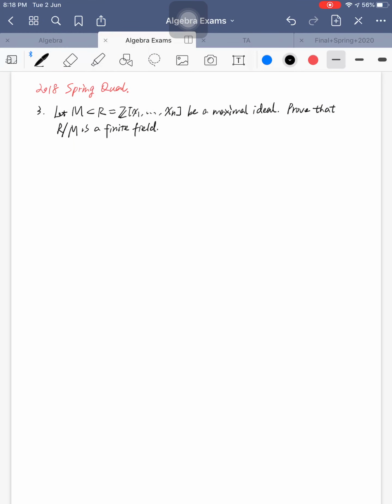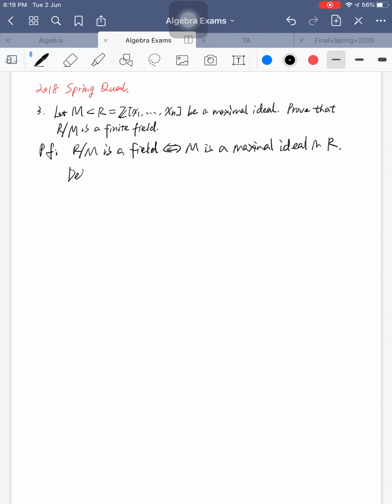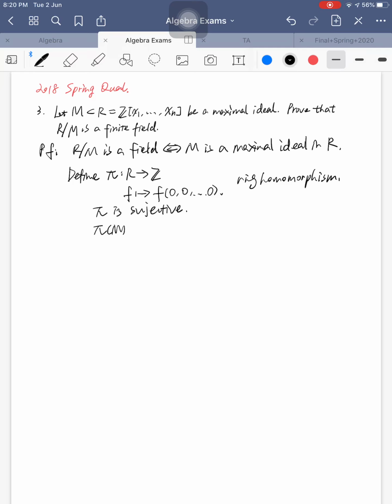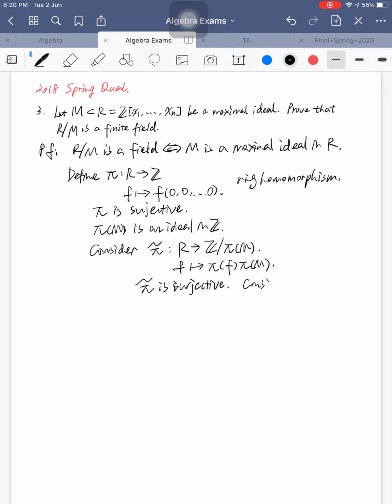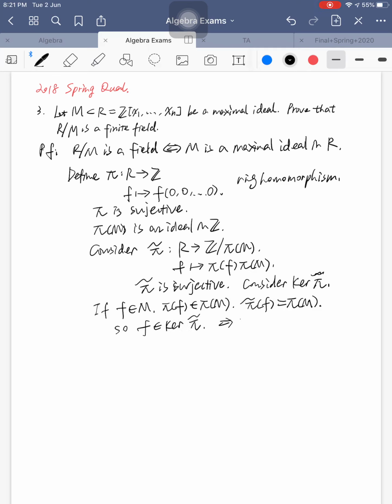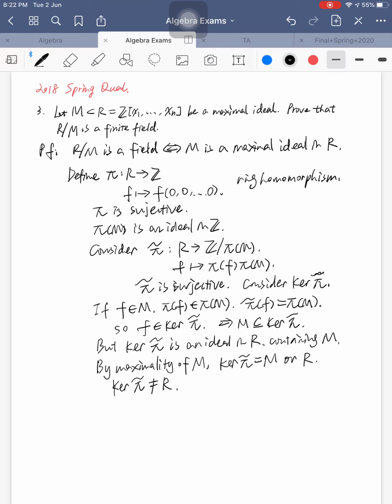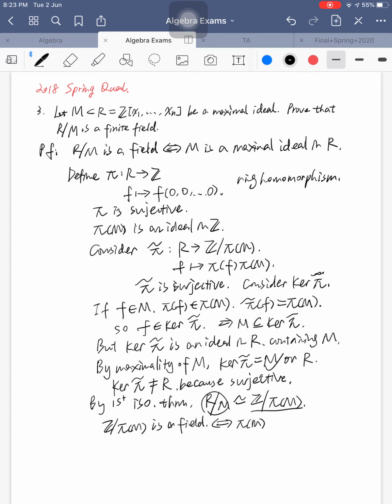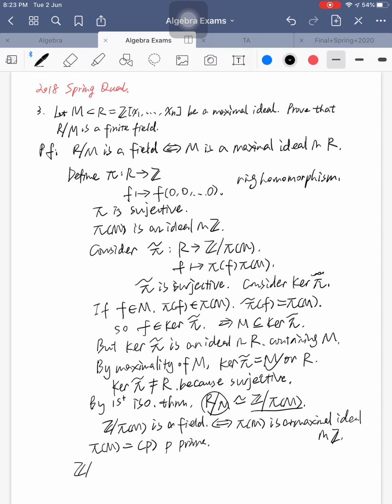UCI algebra 2018 Spring Qual #3